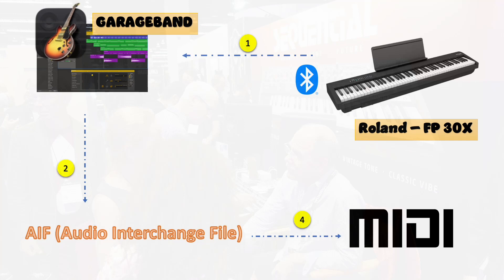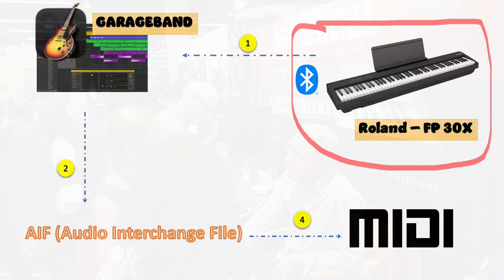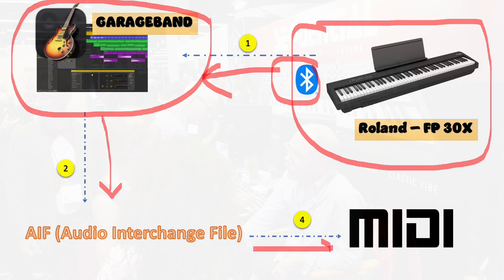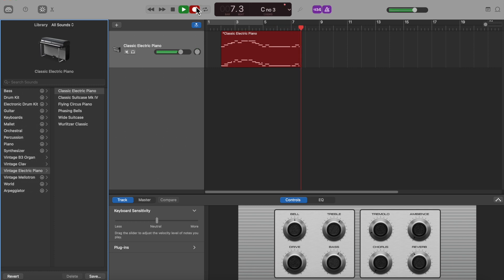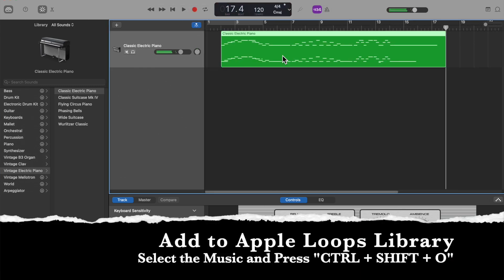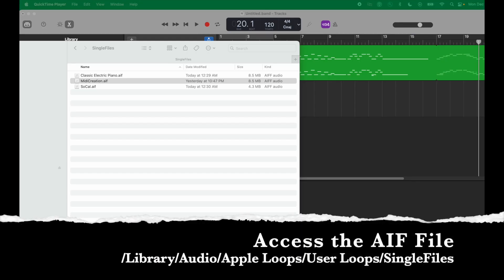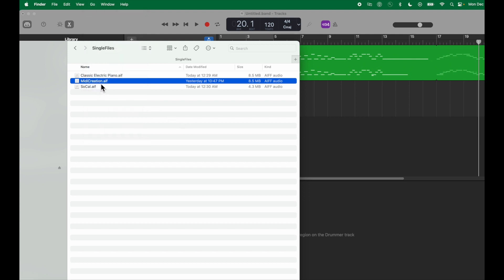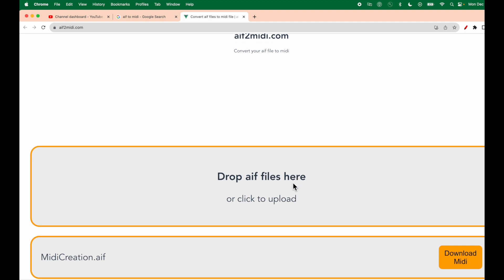Mac Garageband to MIDI File using Roland FP-30X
How to navigate to the folder
1) Open Terminal
2) cd /Users/{username}/Library/Audio/Apple Loops/User Loops/SingleFiles
3) open .